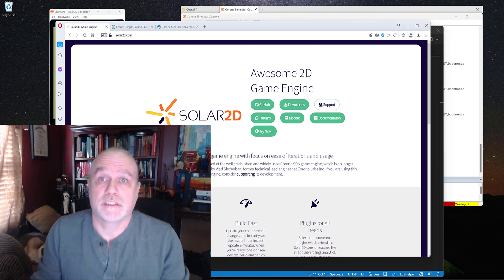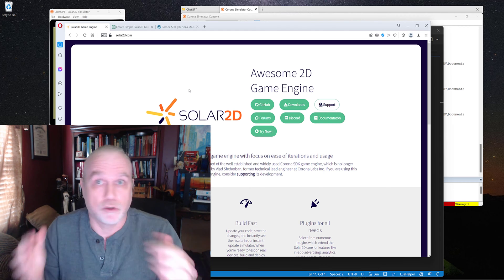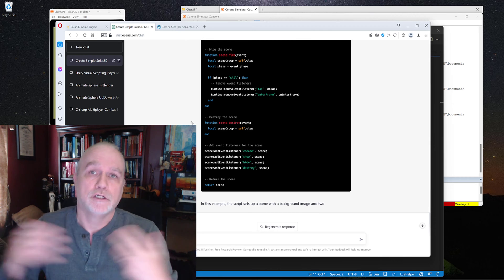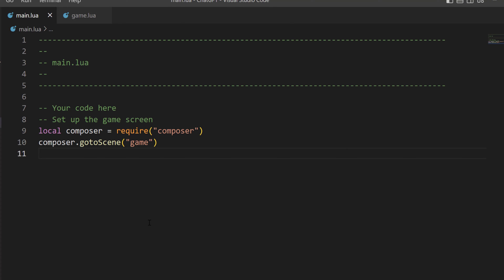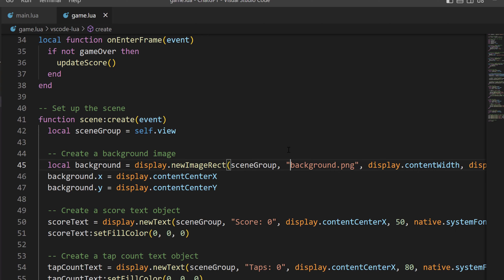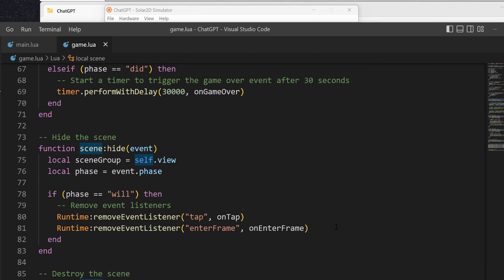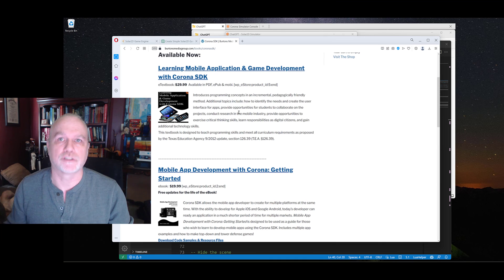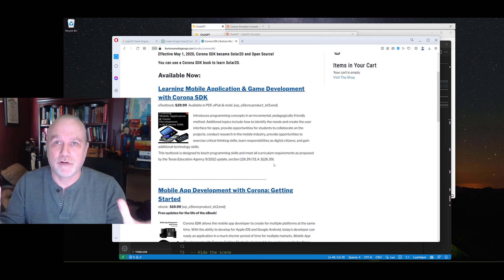How to use ChatGPT AI to Create a Mobile Game or App - Step by Step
Will ChatGPT AI create the script for a simple mobile game?
Yes, it can!
In this demo, Dr. Burton shows how to use ChatGPT to create a simple mobile game using the Solar2D engine and Lua scripting.

It is free and open source!